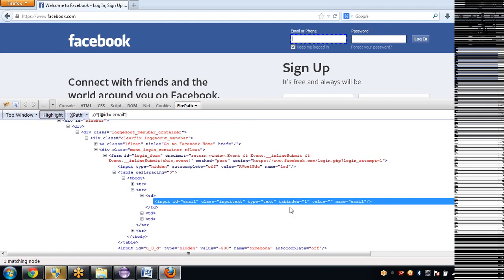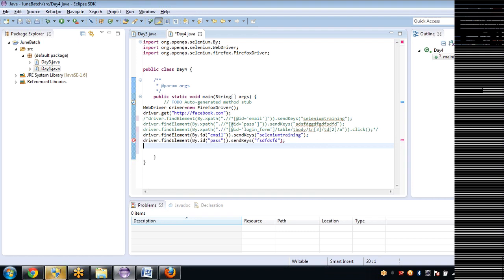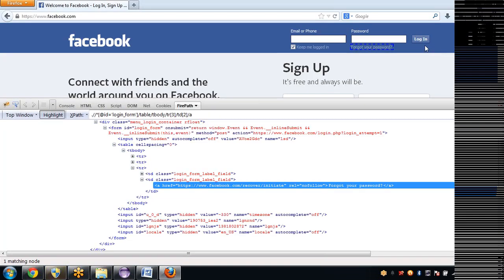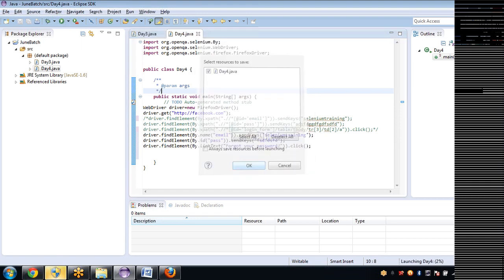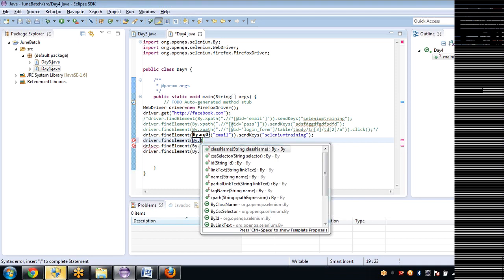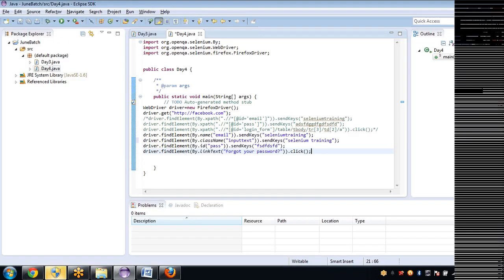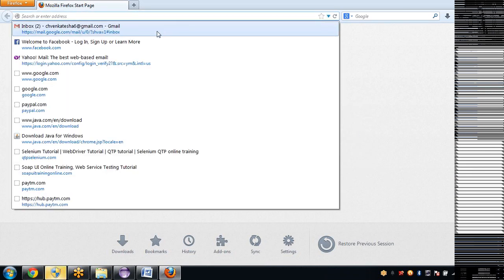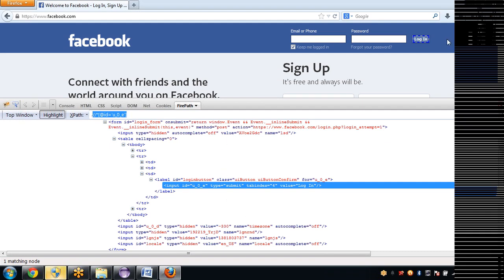017 Locator Techniques 2 className name,Linktext